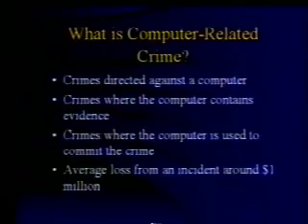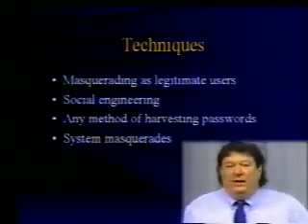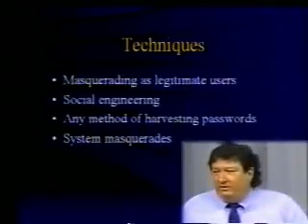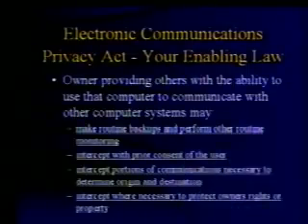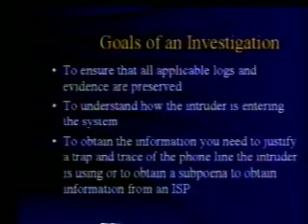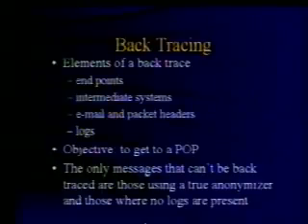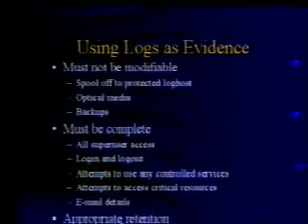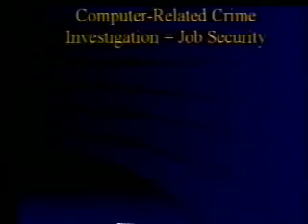Investigating Computer Security Incidents